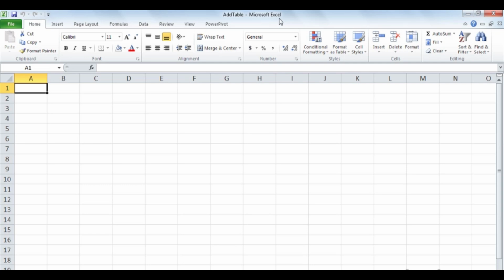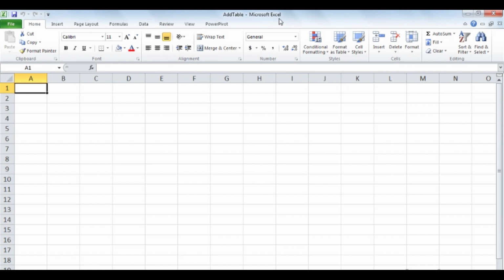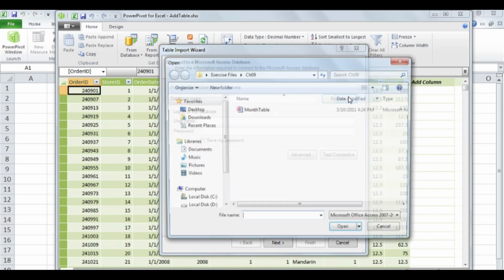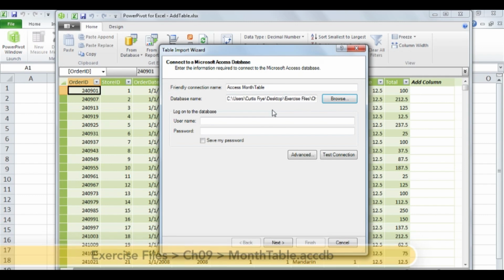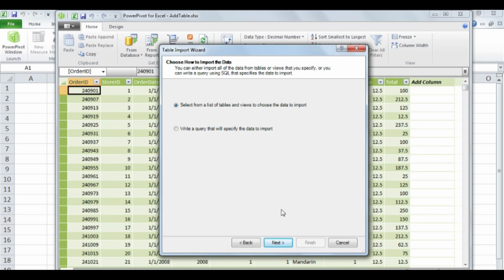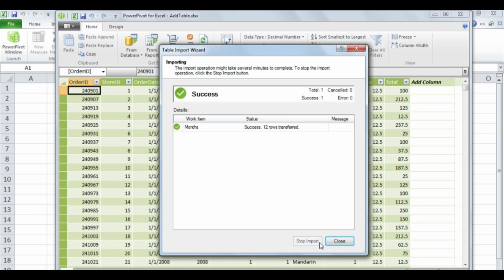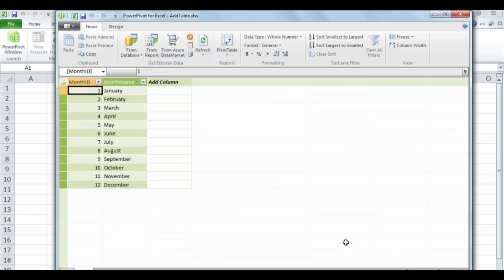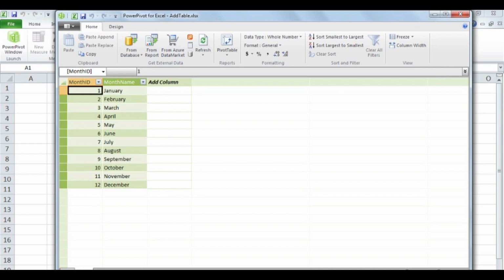Adding tables to a PowerPivot mode in Excel